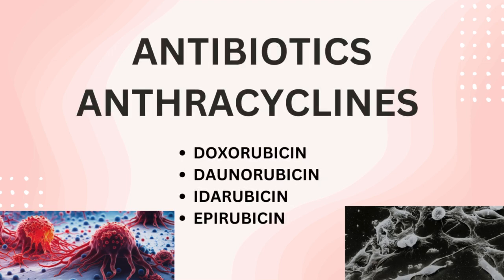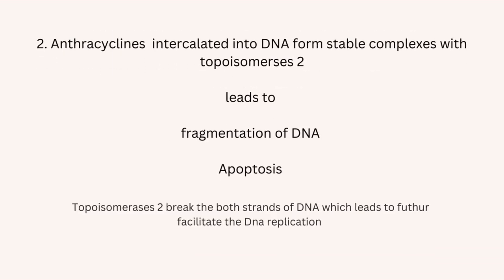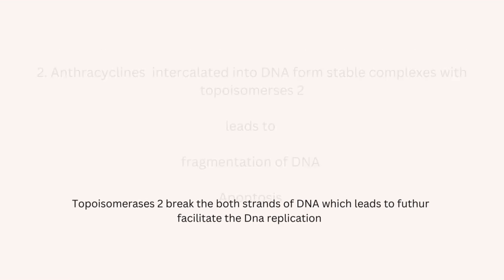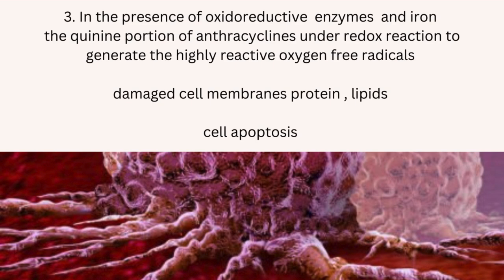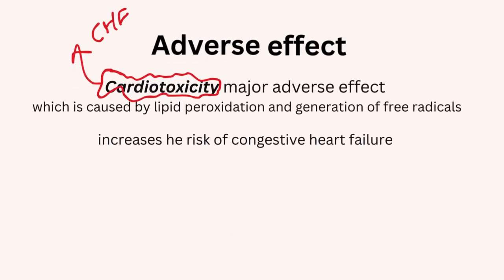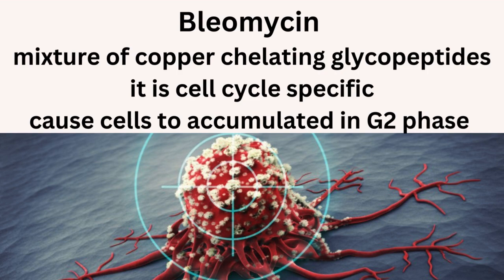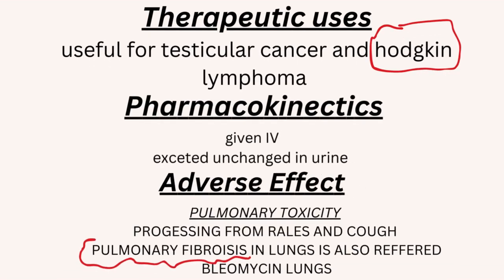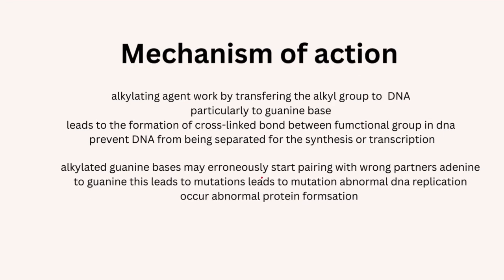ANTHRACYCLINE ANTIBIOTICS/ ALKYLATING AGENT/ BLEOMYCIN / ANTI CANCER DRUGS / FLOW CHARTS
Welcome to medminder pharmacology, this channel is about to giving a crystal clear concept about pharmacology which is the major subject for every mdical student.
Dont worry your mentor is here
My Video topics
on pharmacology
pathophysiology
medical subject
pharmaceutical analysis
therapeutics use of medicine